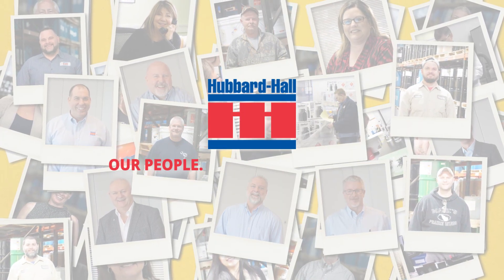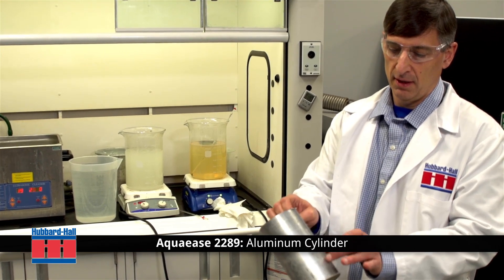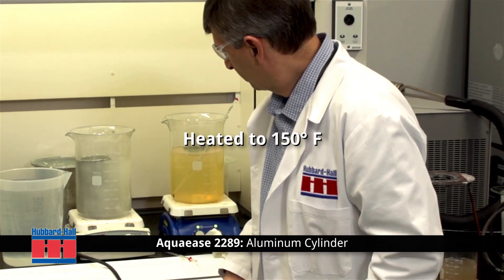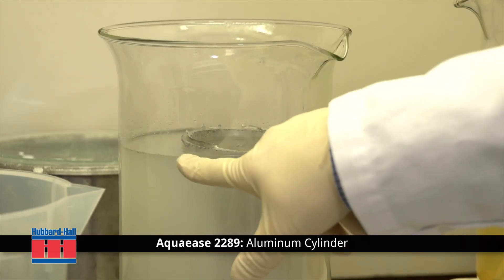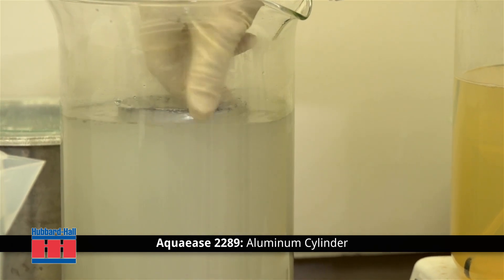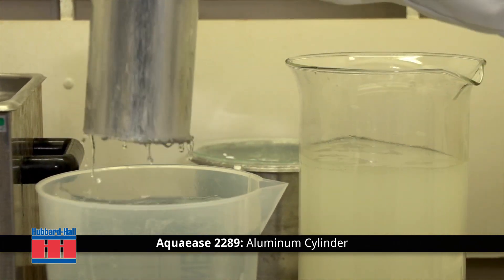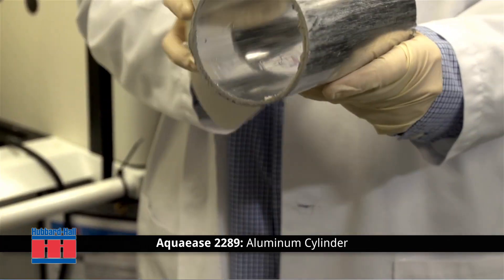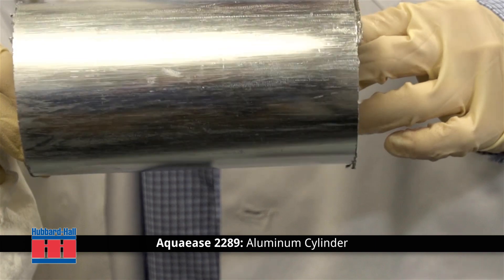Cleaning Aluminum with Aquaease 2289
Clean in fewer steps. Save in bigger ways.
Clean, deoxidize, and brighten all at once.